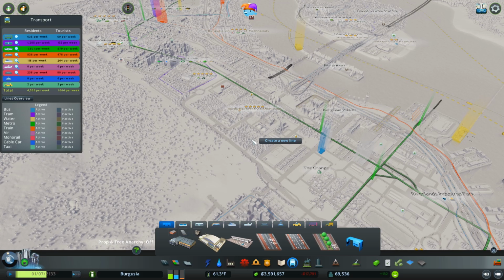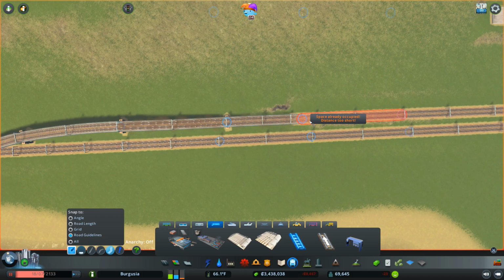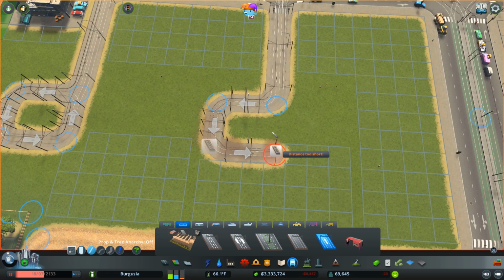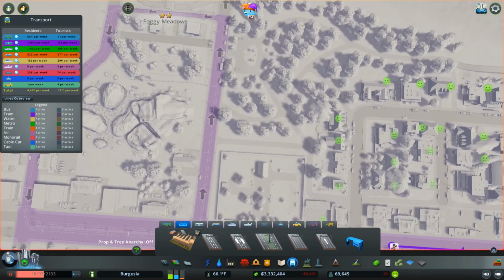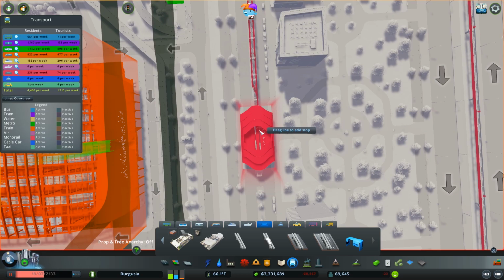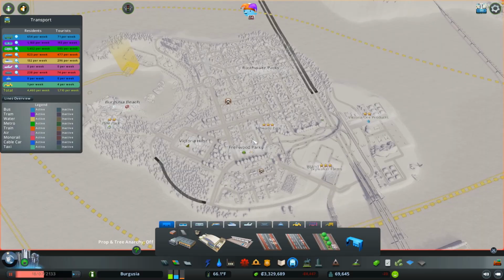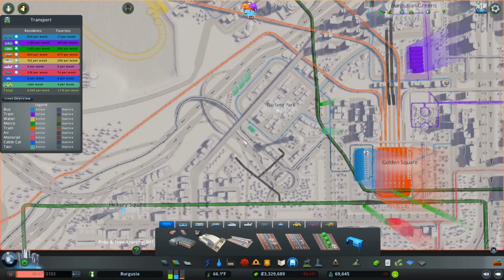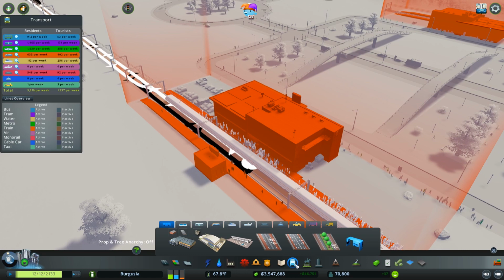Major Public Transport Overhaul! - The Cities Skylines Build Guide [Tutorial Lets Play] Part 48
Today we look at the efficiency of our map wide public transport, rebuilding lines, interchanges and a new rail switching system!